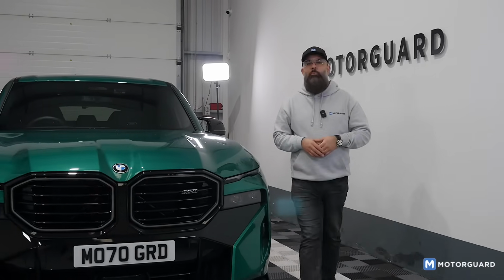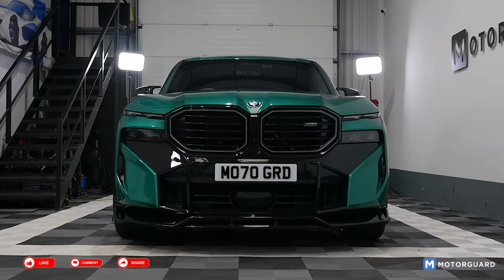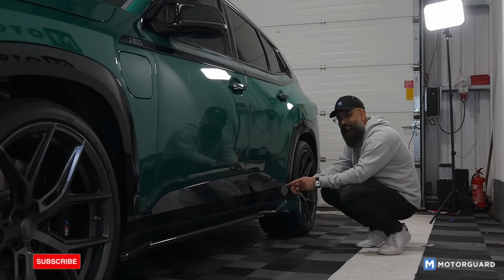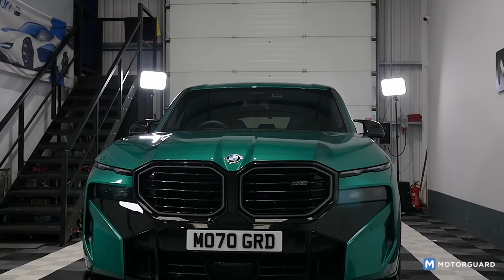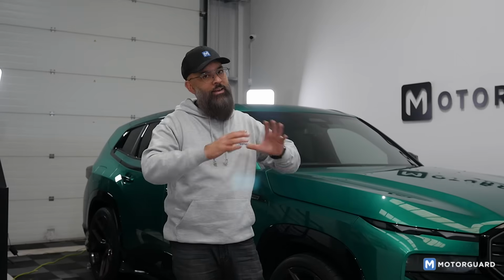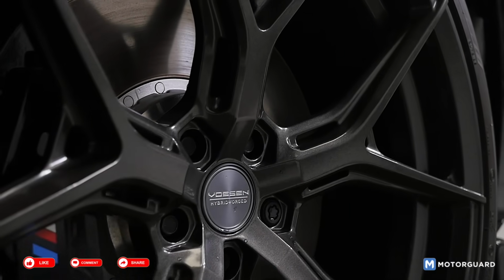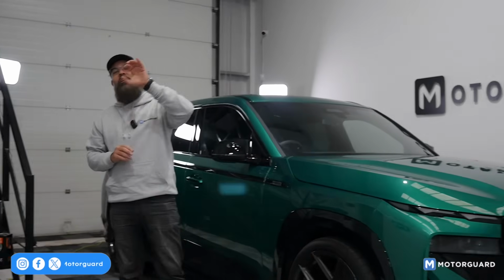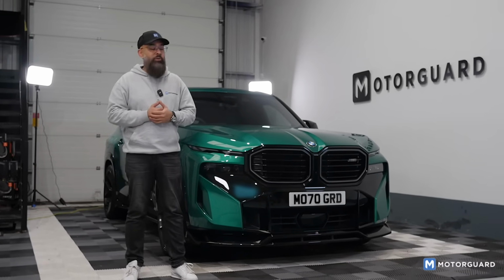The Hulk Evolves: BMW XM Transformation & Exterior Mods (Part 2)BMWXM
The Hulk is back — and meaner than ever! 💚

In Part 2 of our BMW XM build, we reveal every exterior mod and transformation that turns our XM  into an absolute monster. From styling upgrades to visual tweaks, The Hulk continues to evolve into something truly unique.

📸 Follow our build journey and on the channel!